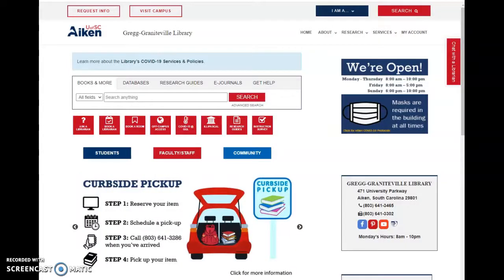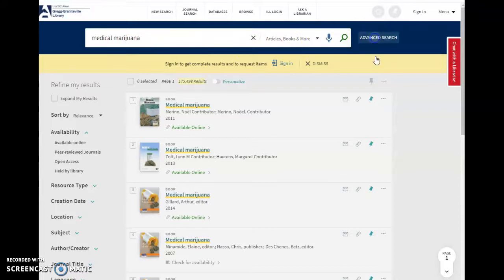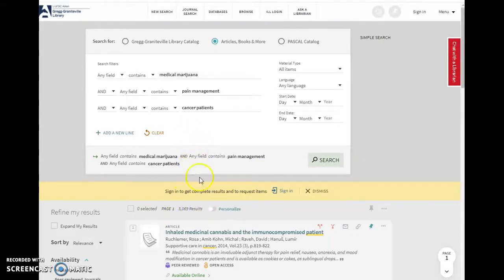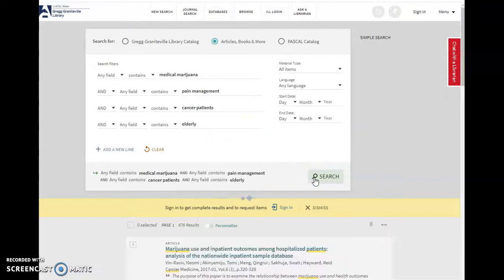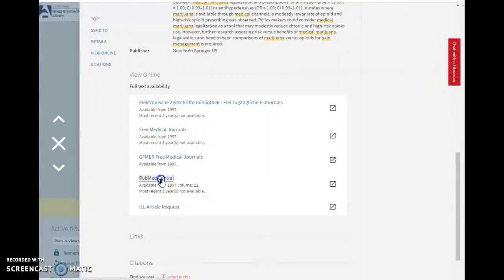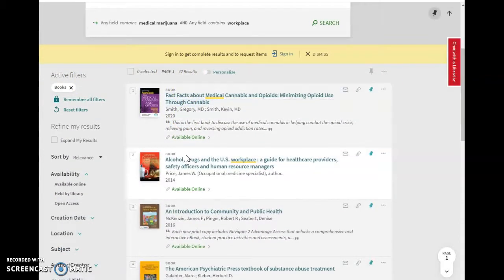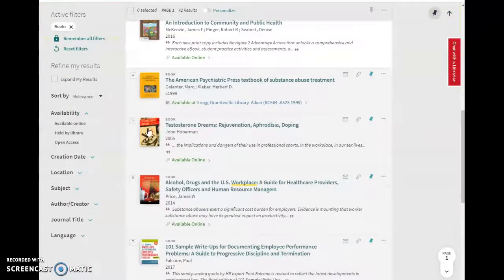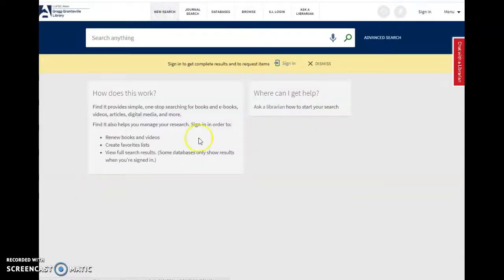ENGL 101, Seeger LIBRARY CATALOG